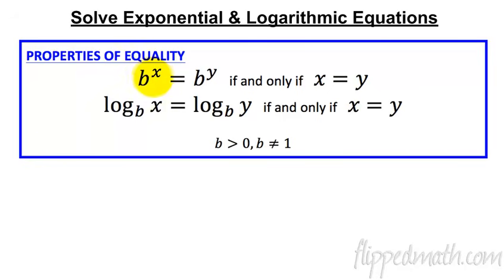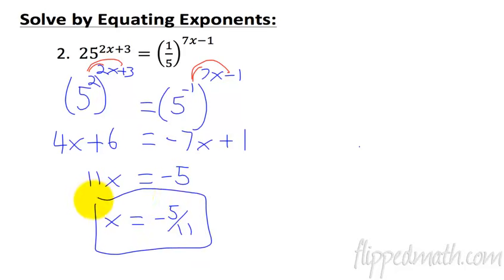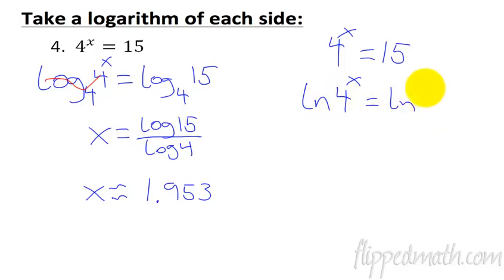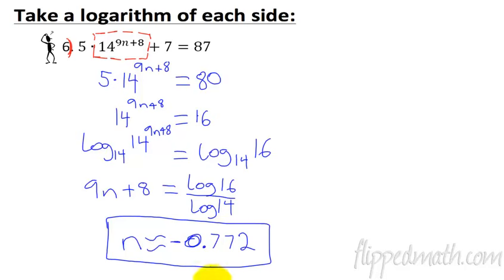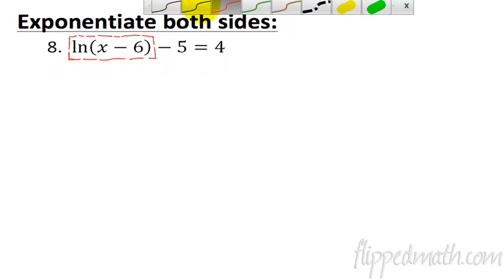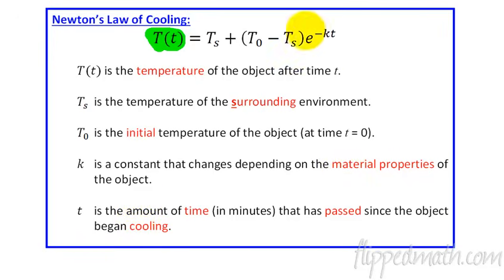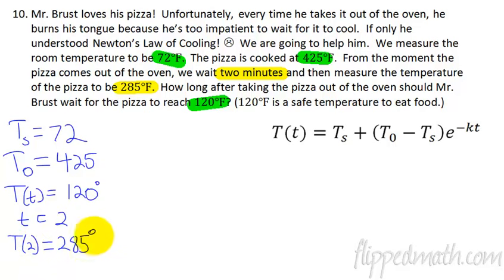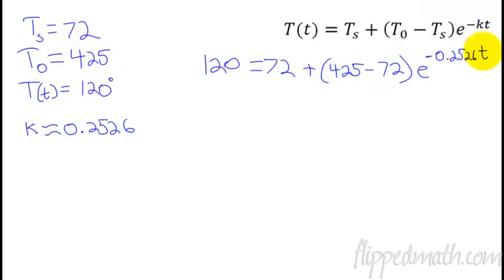Traditional Algebra 2 – 9.6 Solve Exponent & Log Equations